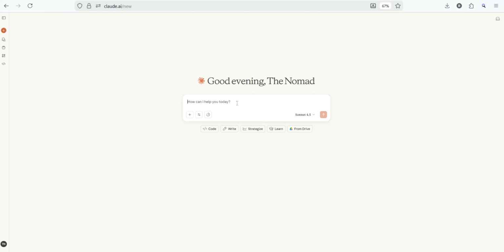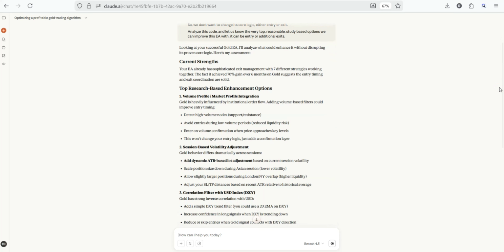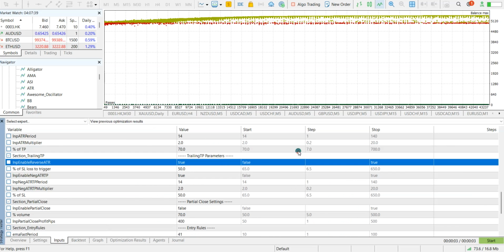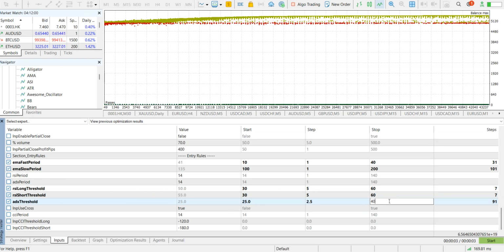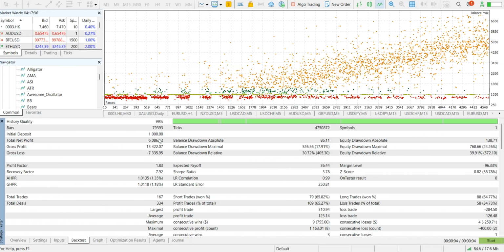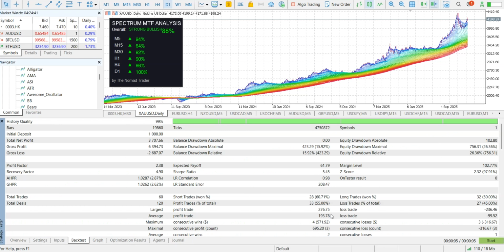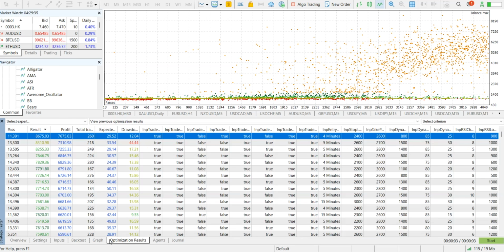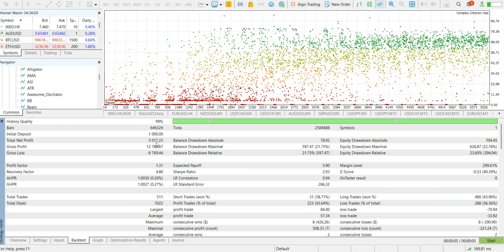Great backtest results by adding session filter, and day filter to the AI Gold EA MT5 - Part 27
Great results by adding session filter, and day filter to the AI Gold EA development - Part 26